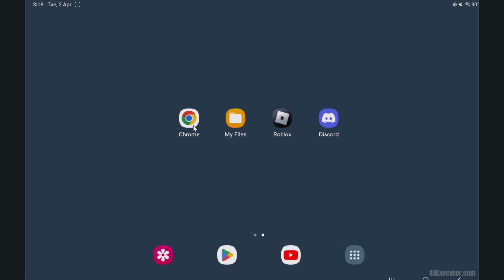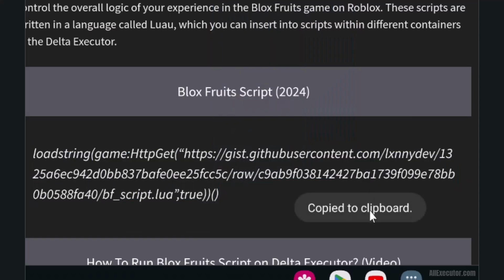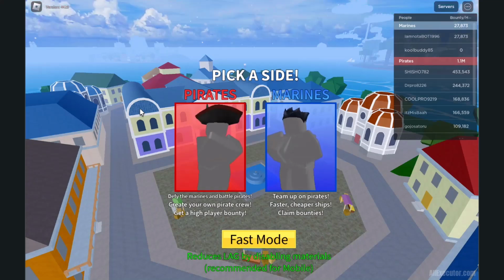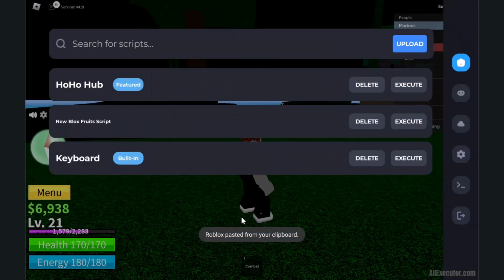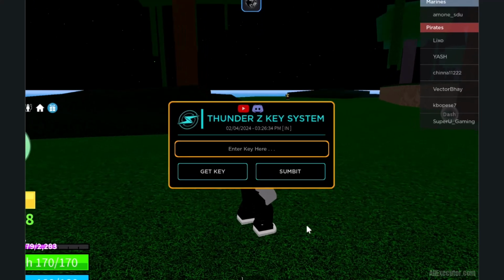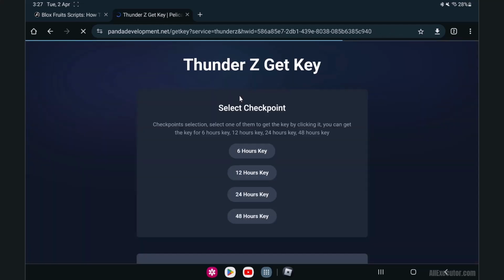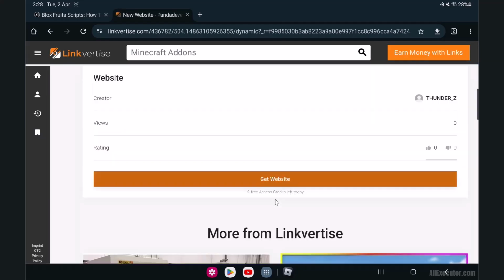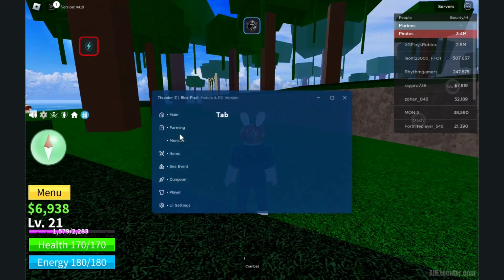Blox Fruits Scripts | How To Run It on Delta Executor (New Scripts 2025)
In this video, I've provided a tutorial on how to run Blox Fruits scripts in Delta Executor.

(All Executor), the best website and YouTube channel for all Roblox Executors!